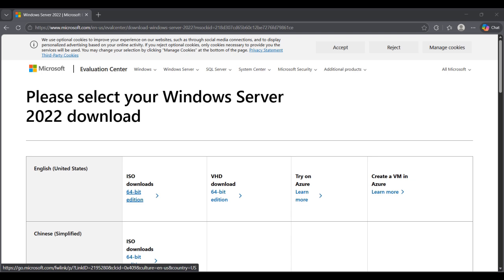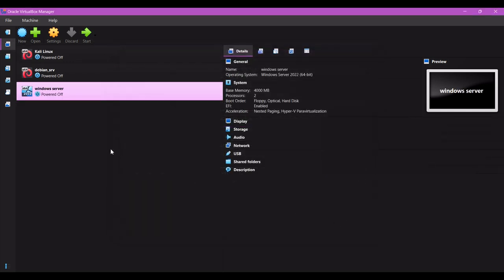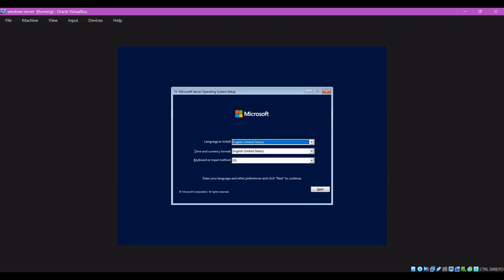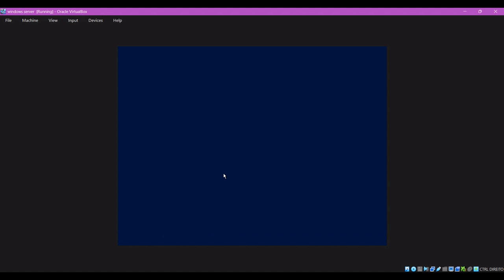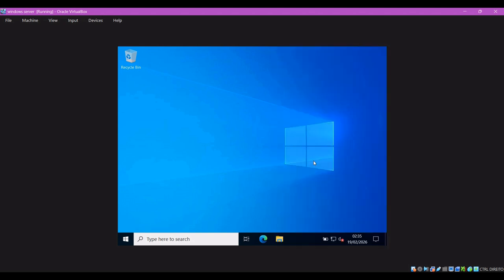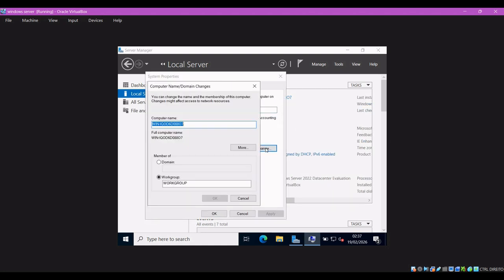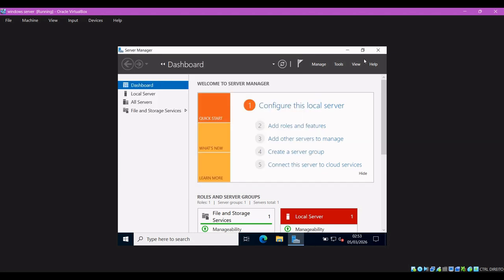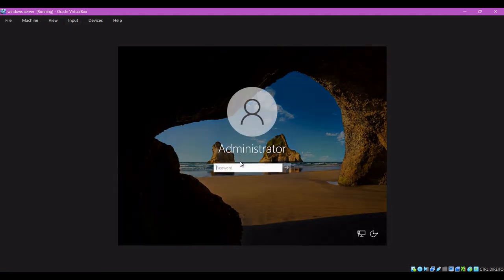Windows Server 2022 Virtual Machine Full Installation Guide with Visual Fix 2026 latest method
In this tutorial, we conduct a comprehensive installation of Windows Server 2022 within Oracle VM VirtualBox. We provide a detailed walkthrough of the complete setup process, focusing on optimal hardware allocation and network configuration to ensure a stable environment. This server serves as the foundation for our upcoming enterprise-level labs, where we will explore critical roles such as DHCP, Active Directory Domain Services (AD DS), and more.

0:18 Iso Image Download
1:10 New Machine Creation VM
1:55 Hardware Allocation
4:00 Language and Keyboard
5:50 Installation Media Removal
6:15 Admin Password
9:20 Server Name
11:15 Guest Addition Visual Fix